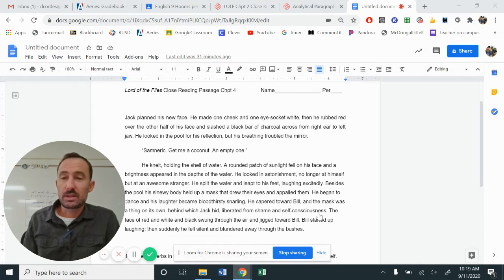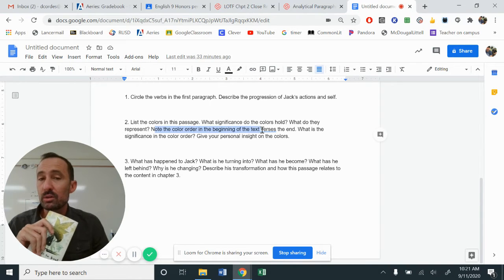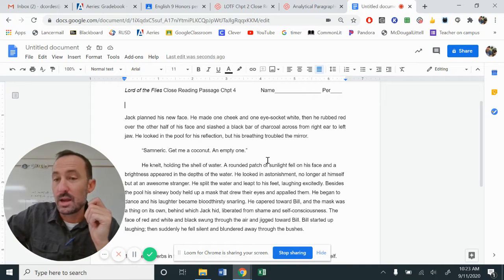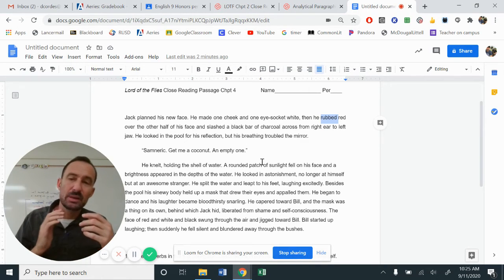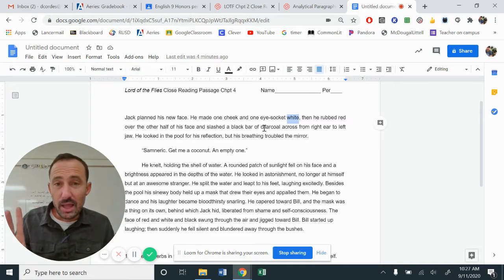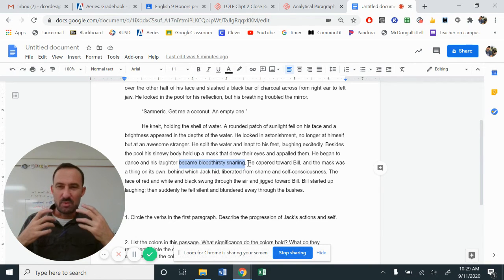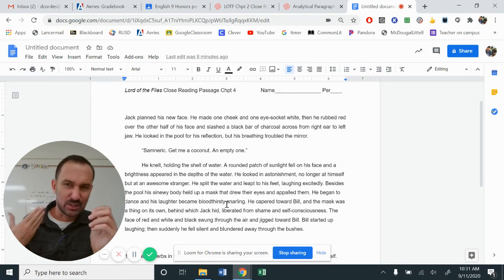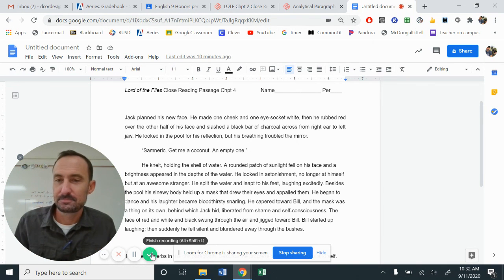LOTF Chpt 4 Close Reading